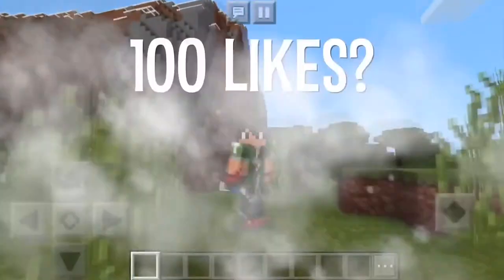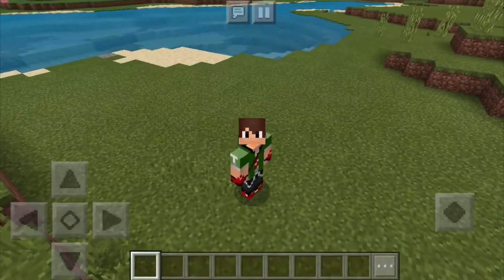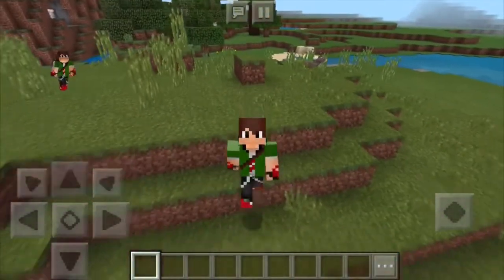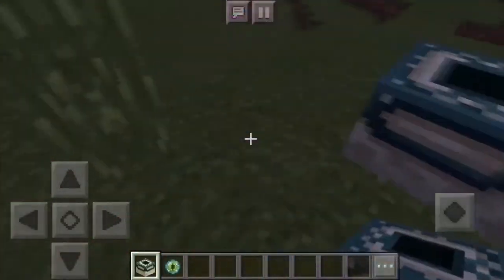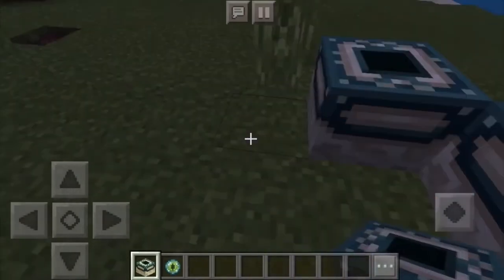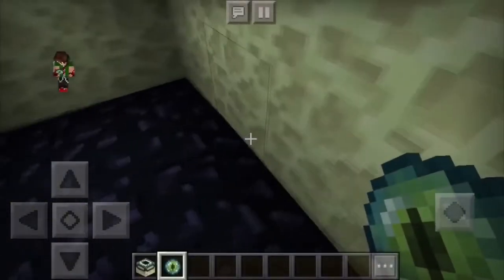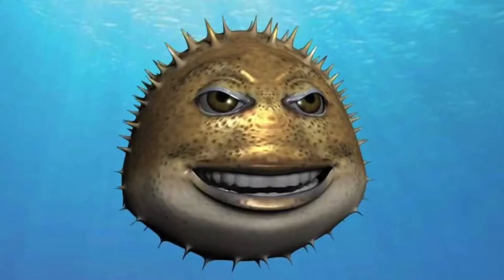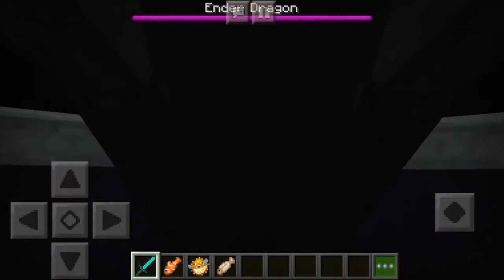How to Ride the ENDER DRAGON in Minecraft PE (Pocket Edition) * MCPE SECRET* Using a Coded Add- On